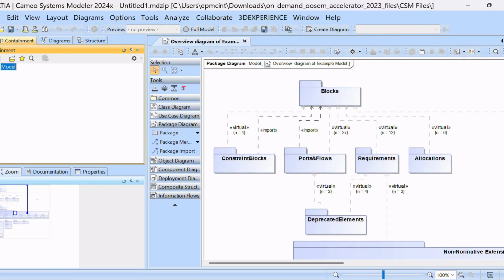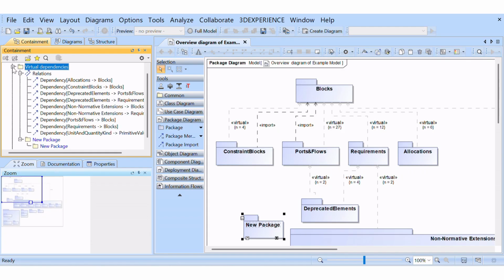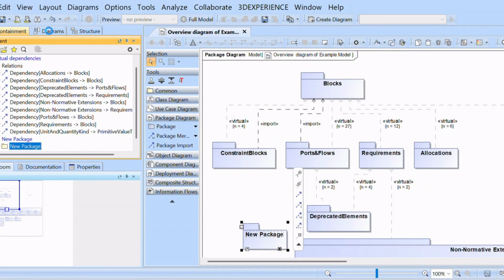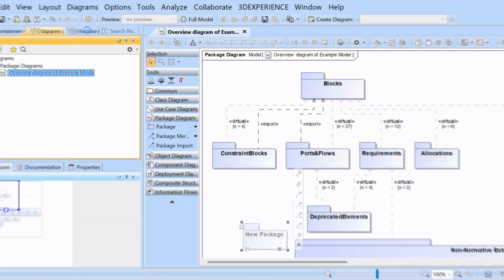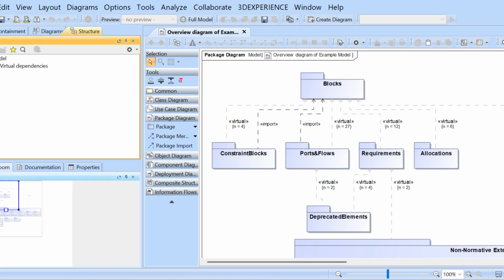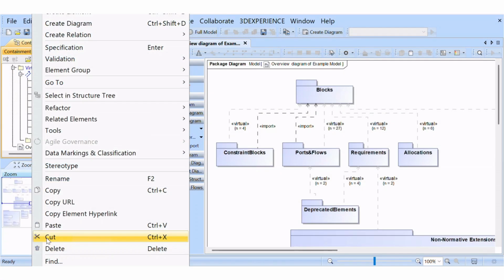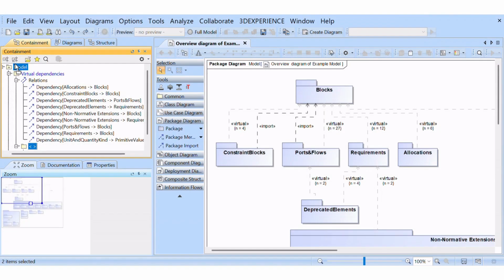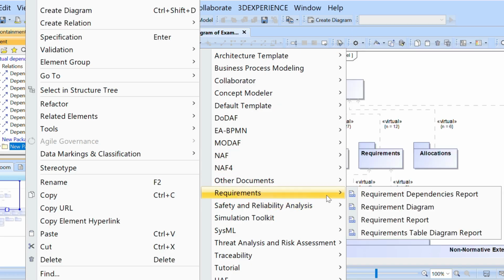3 Understanding The User Interface Mastering The Model Browser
Feeling lost in a sea of files, folders, and elements in your system model? Let's get you organized!

Welcome to Mad Badger Engineering! In this plain-English tutorial, we're demystifying the Model Browser in CATIA Cameo Systems Modeler 2024x.

Think of the toolbar as the master filing cabinet for your entire project—once you know how to use it, your workflow will be faster, cleaner, and way less stressful.

Whether you're brand new to MBSE or just looking to speed up your daily tasks, I’ll walk you through exactly how to navigate your workspace like a pro. We’ll cover:
📂 The basics of reading your folder structure and keeping things tidy
🗂️ A simple breakdown of the Containment, Diagrams, Structure, and Inheritance tabs (and what they actually do!)
🔍 How to uncover the hidden Search tab to find exactly what you need in seconds
⚡ Everyday shortcuts: dragging and dropping elements straight onto your canvas, and using right-click menus to instantly create diagrams
📊 How to auto-generate and export project reports directly to Excel and Word with just a click

It’s the ultimate guide to mastering your digital workspace.